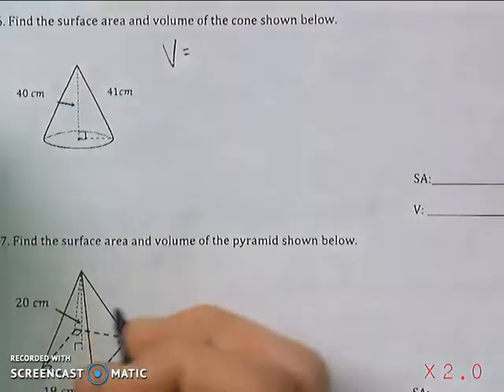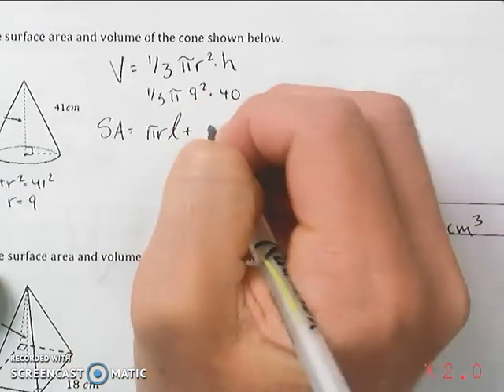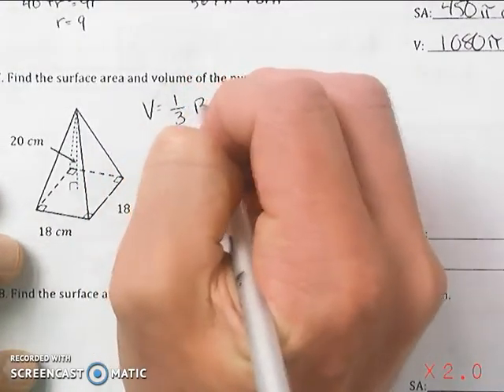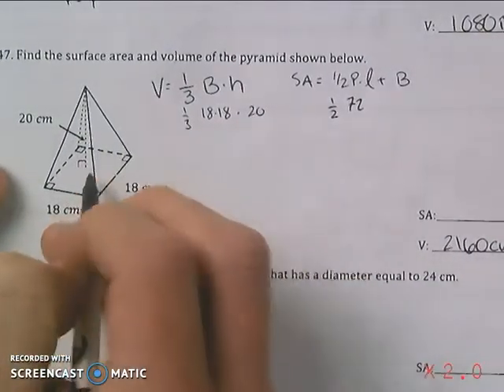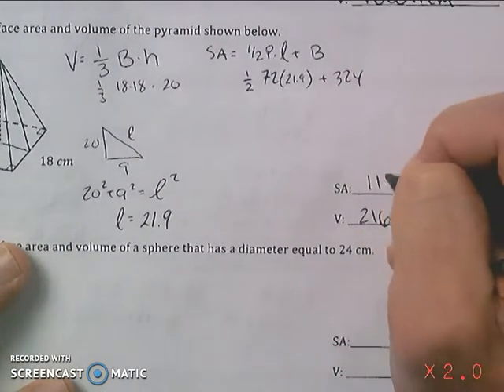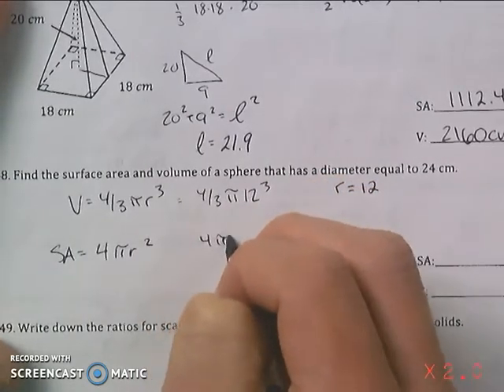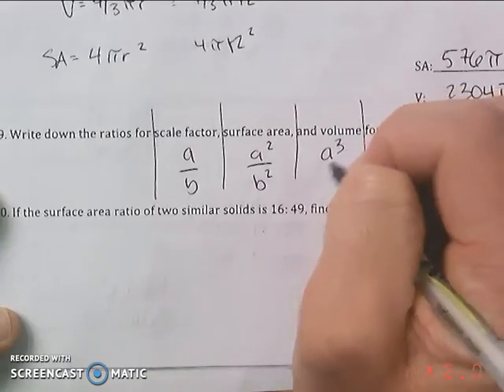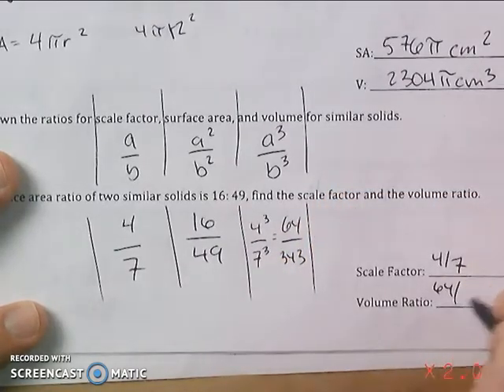Geo Final SG Part 4